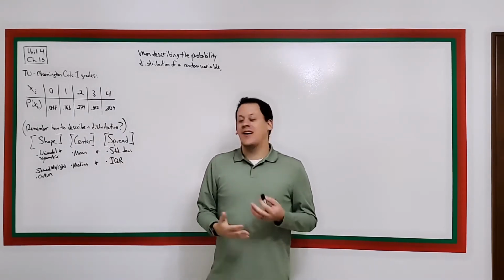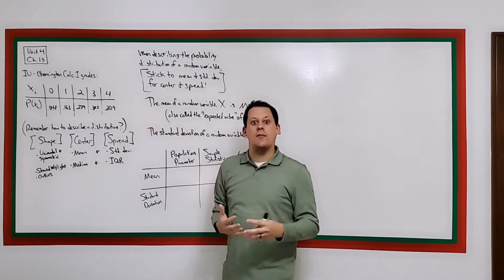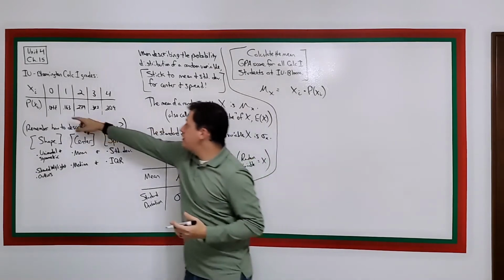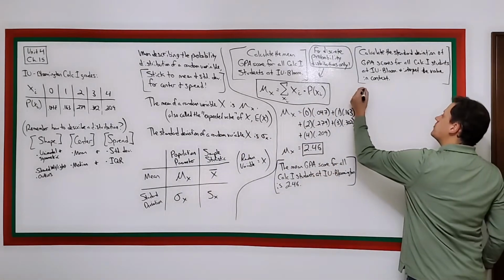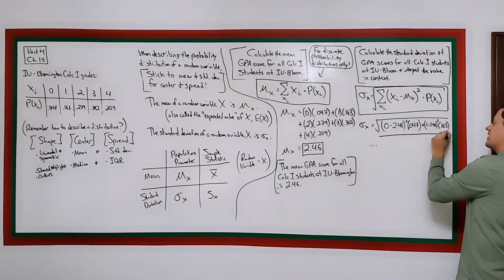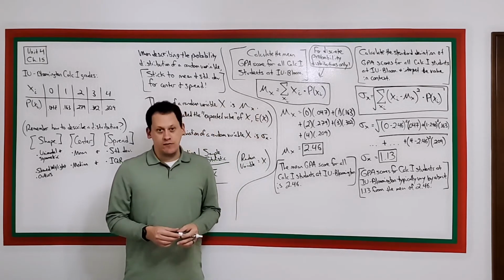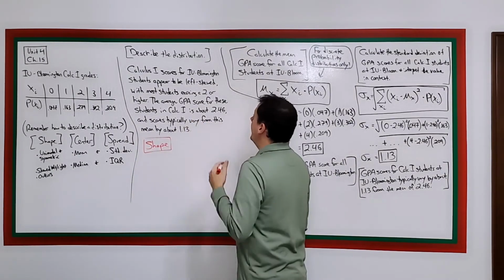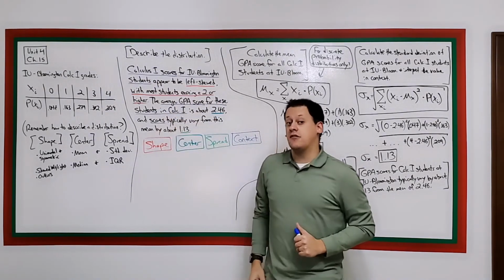AP Stats Unit 4 Part 9: Mean and Standard Deviation for Discrete Probability Distributions!